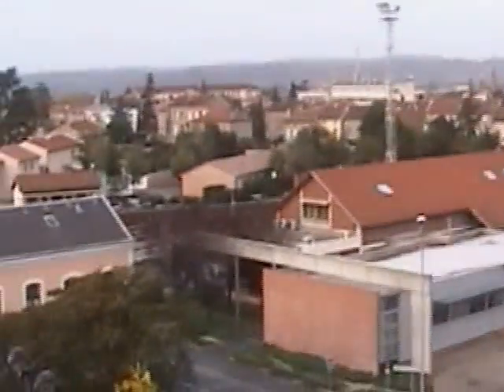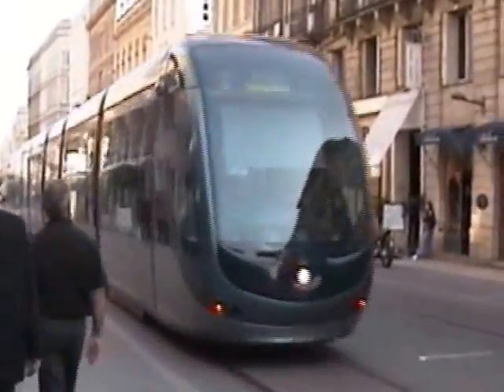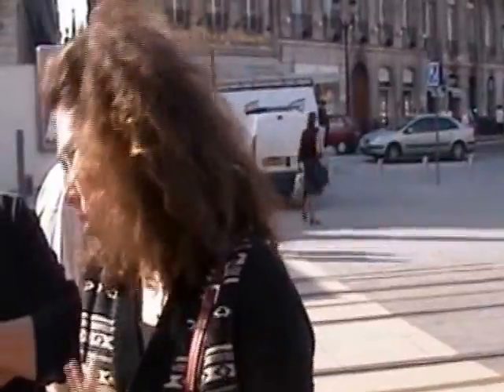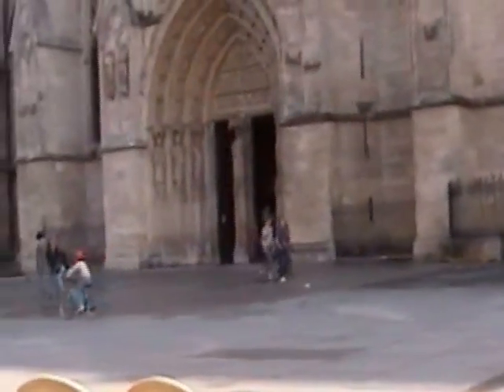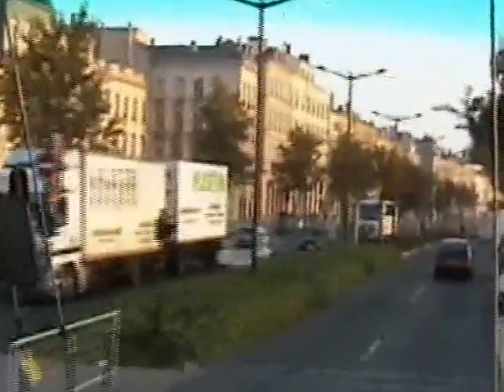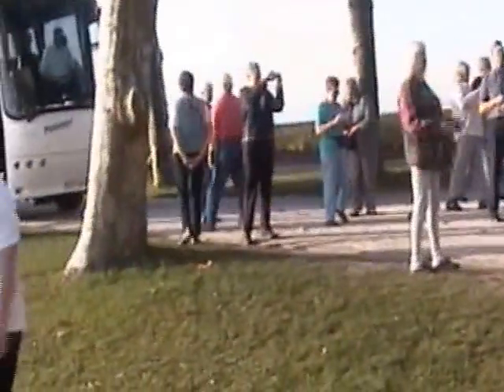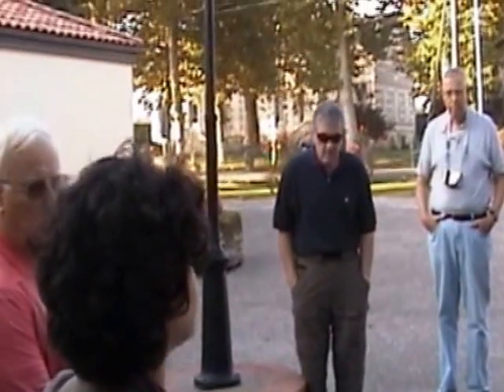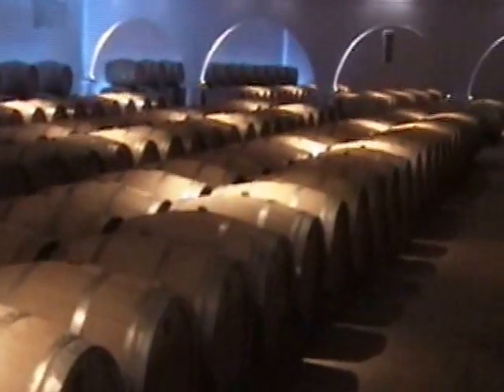44.7.AlviBordeauxFrance2006NancyFfTramsCelineCathedralBells4pm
44.7.Alvi, Bordeaux France 2006 Nancy, Ff, Trams, Celine, Cathedral Bells 4pm w/Cappuccino,Pauliac Medoc Merlot Wines, Ff Tasting, City Tour, Chateaux Margot, Wood Barrels 18mos,